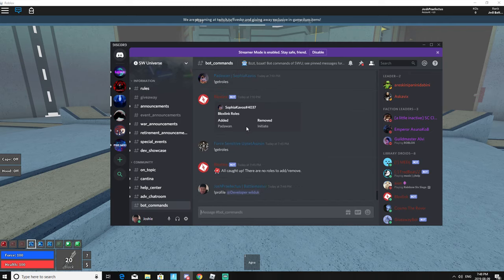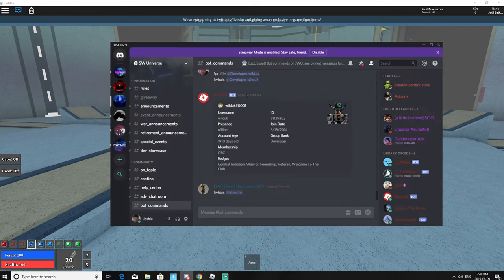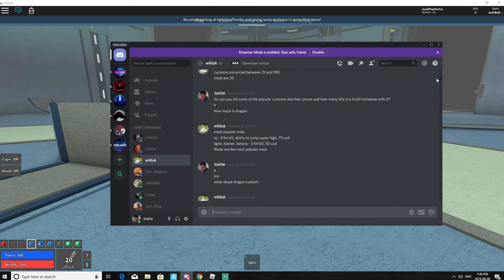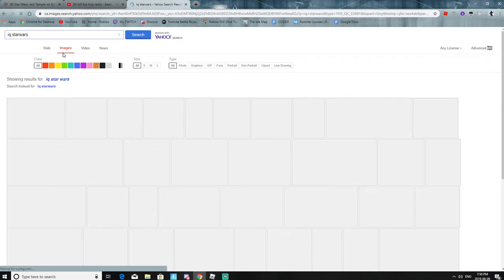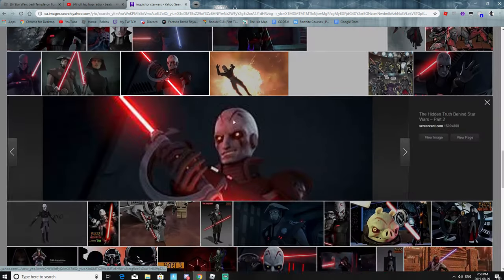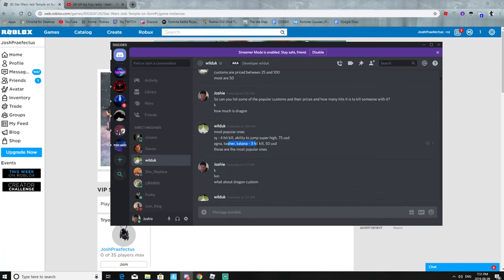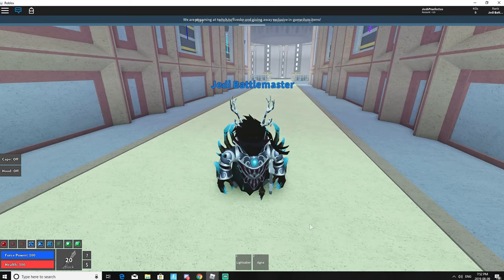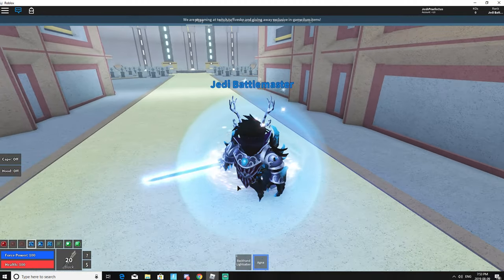How to get a custom! |Jedi Temple on Ilum | ROBLOX Tutorial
Instructions on how to get a custom saber:
1. Get in the Discord
2. Find Developer Wilduk in the SW Universe Discord server.
3. Tell him you want a custom.
4. Tell him what custom you want, if you don't know which customs there are, ask him.
5. Pay him on Paypal (He will send you his PayPal email)
6. Wait for him to code it in.
7. Play with it on a VIP server until fresh servers of Ilum are up (This is cause the coding will work when a newer server shows up and the coding is only applied when a server is made or new think of it as a update)
8. Enjoy your custom and kill away!

Remember to Like the video, Sub, and put post notis on!